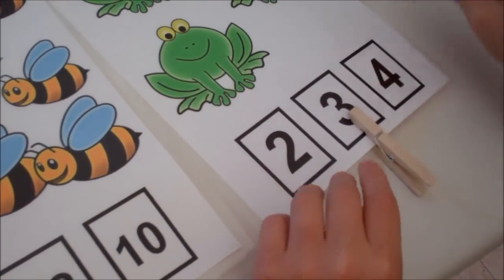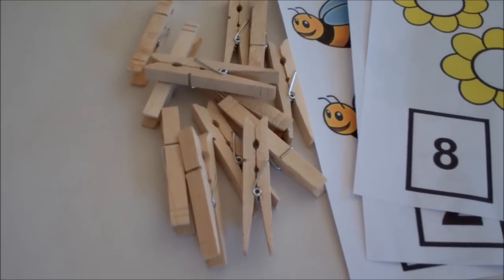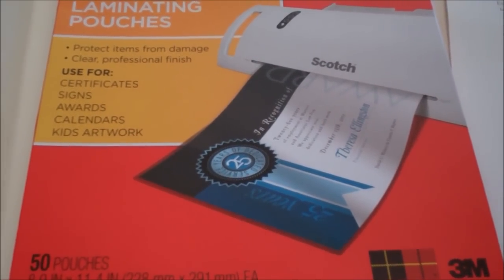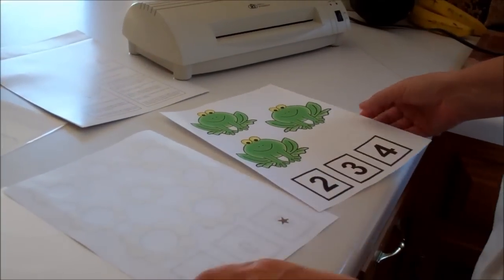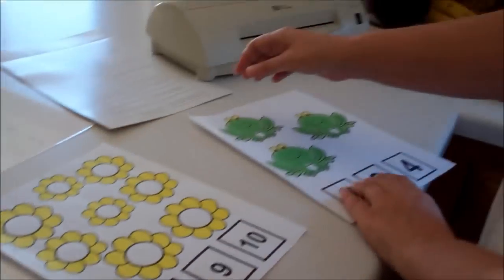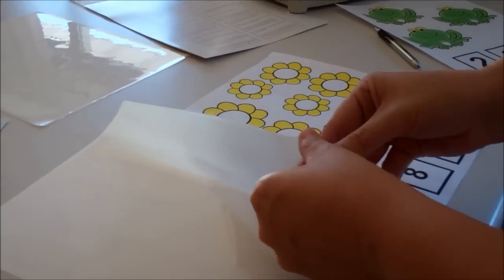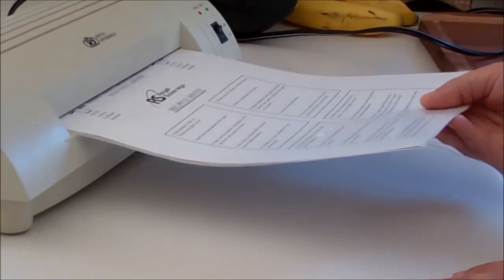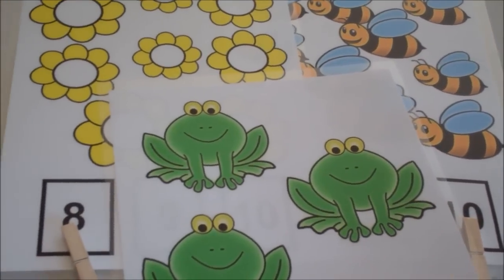Clothespin Matching Number Recongition Game (Self Checking) 1-12 With Free Patterns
This preschool recongition game is a wonderful tool to use in your centers.  It take minutes to make the game and teaches children numbers by allowing them to check their work.